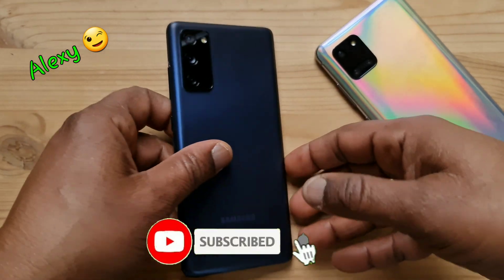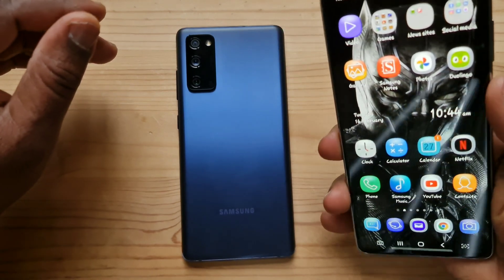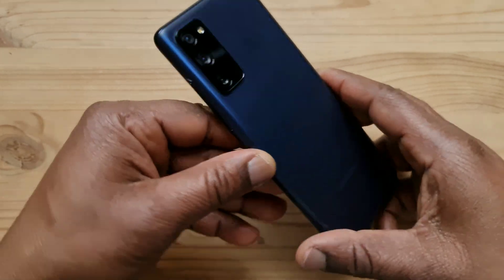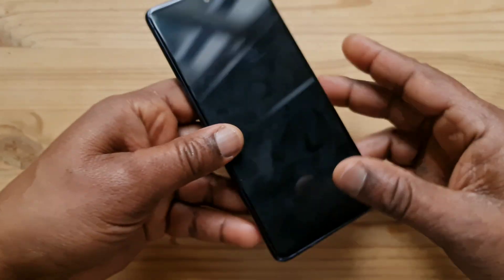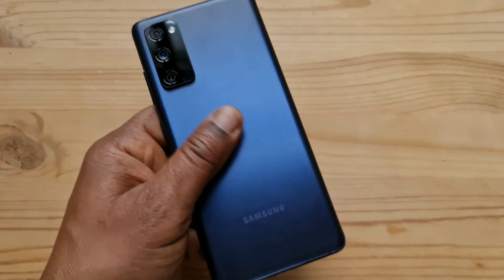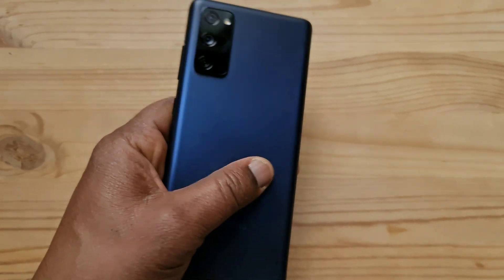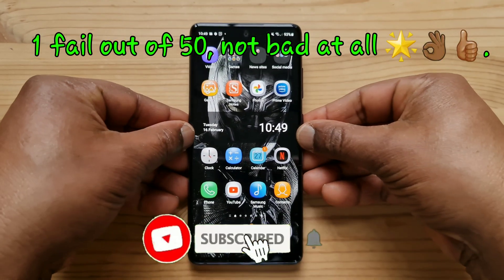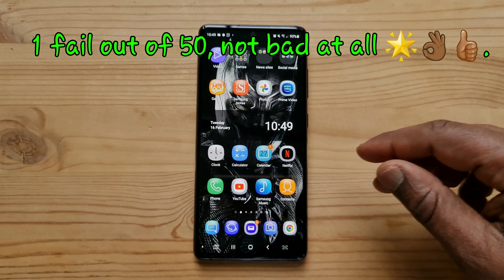Galaxy S20 FE indisplay fingerprint scanner test (50 TIMES IN A ROW!!! 😱). Is it really reliable? 🤔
Check out this indisplay fingerprint reader test of the Galaxy S20 FE, 50 TIMES IN A ROW!! Another epic test.

●My own Soundtracks (backgrounds)
¿Qué ropa llevas? (What clothes are you wearing?) - Written, created and produced by Señor Soto (Me) for my other YouTube channel "SingAndLearn-Spanish"